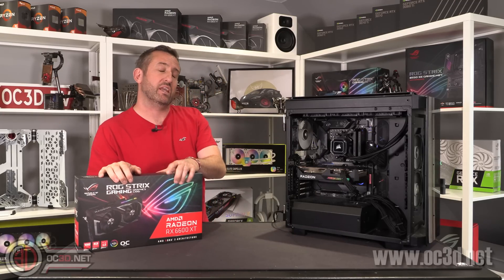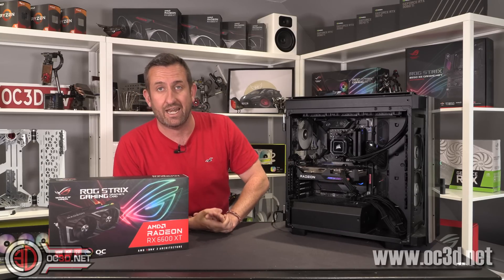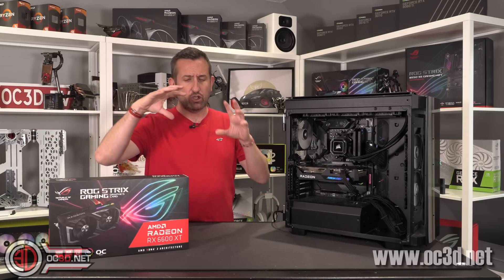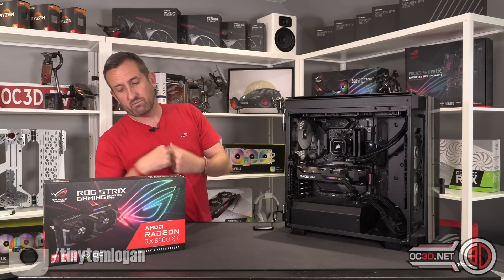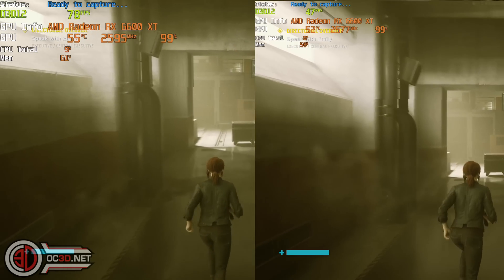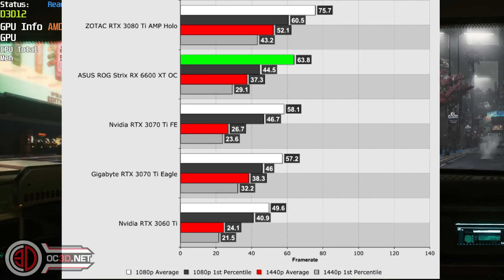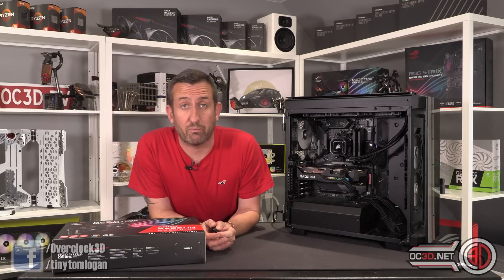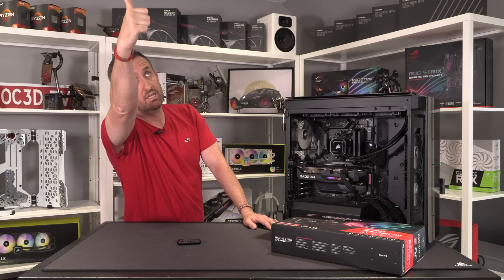AMD Radeon RX 6600 XT Review - Asus ROG Strix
[PRICING UPDATE BELOW PLEASE READ] AMD gave an SEP of £329 for their RX6600 XT launch - we all know MSRP's are pretty pointless now but [EDIT] Asus have now given us an official price for the Strix and it is meant to come in around the 449 mark  Things is the XFX Merc - £419 and  MSI Gaming X - £419 perform the same and we think at this price point its difficult to recommend the Strix.